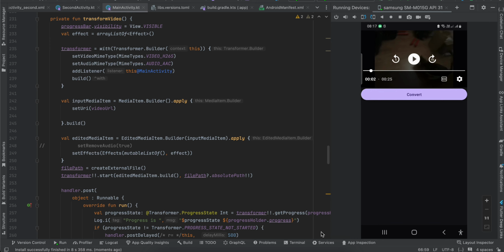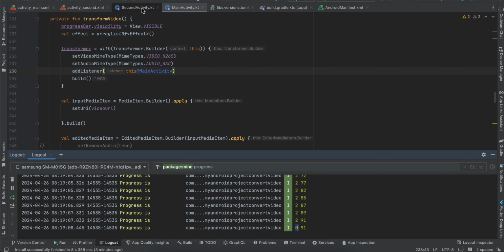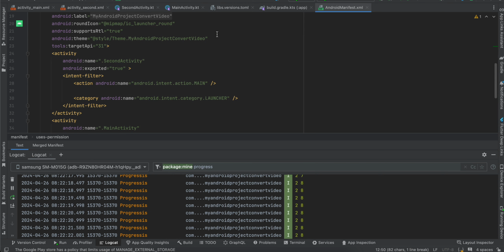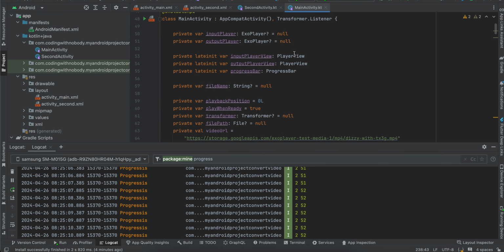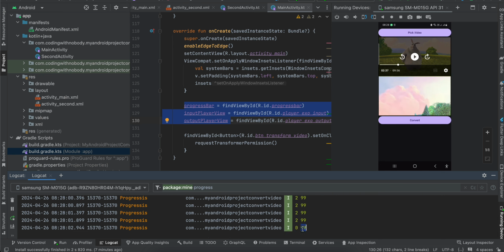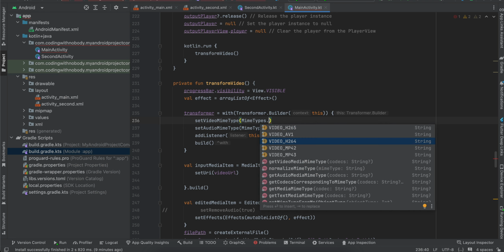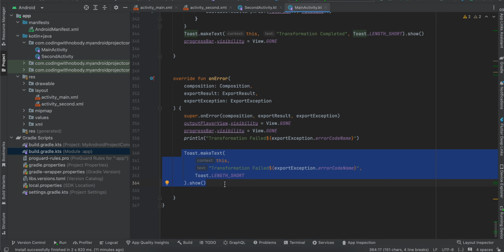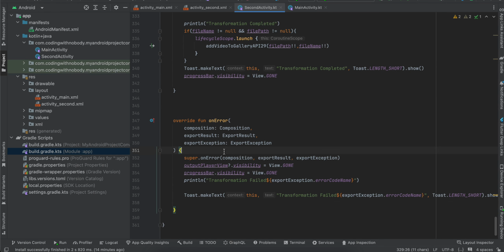Convert video & audio to H265 & AAC for a given video in android using Media3 Transformer kotlin